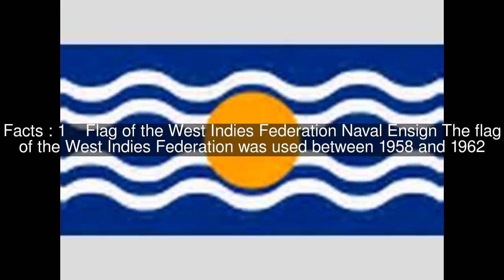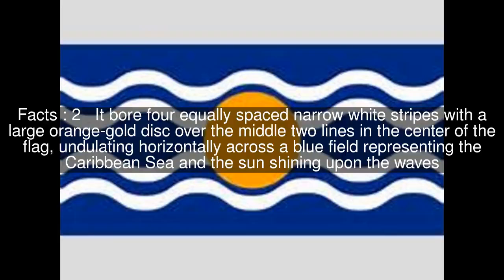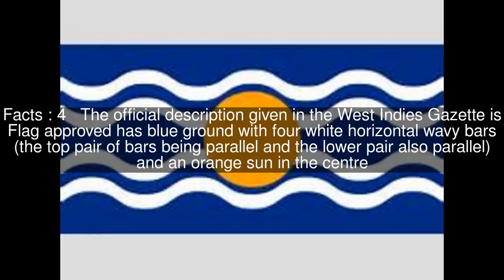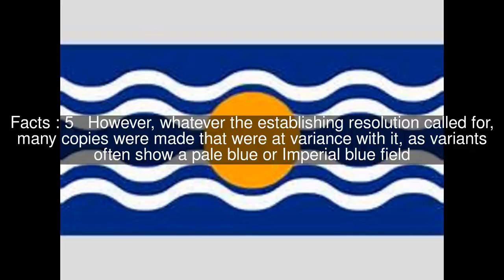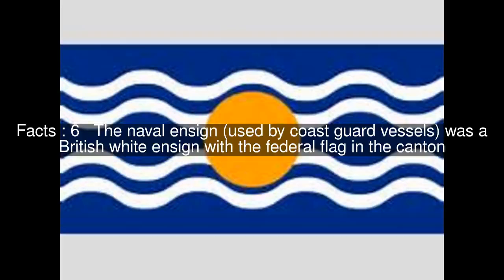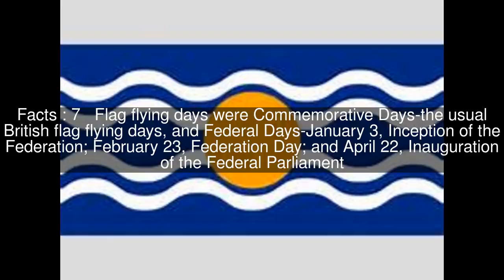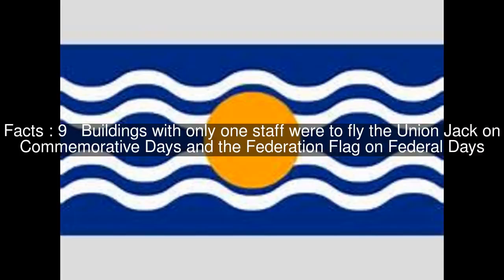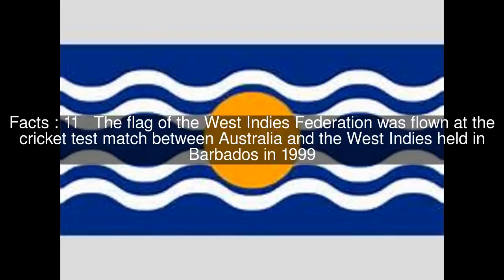Flag of the West Indies Federation Top #12 Facts